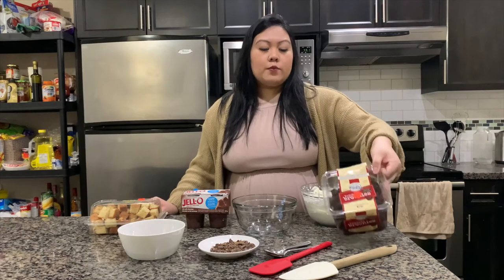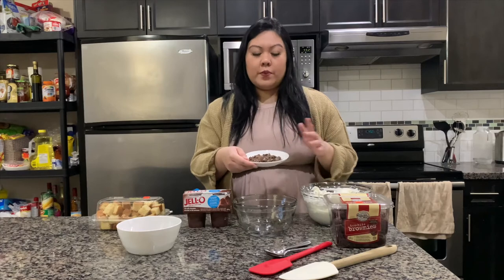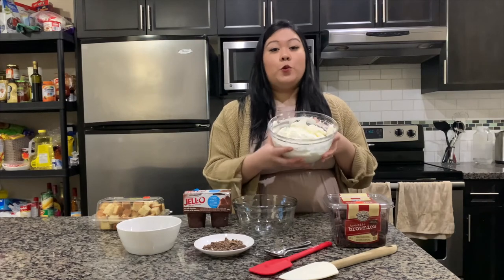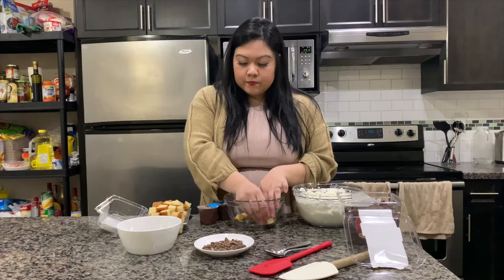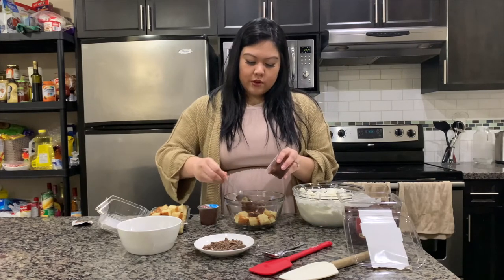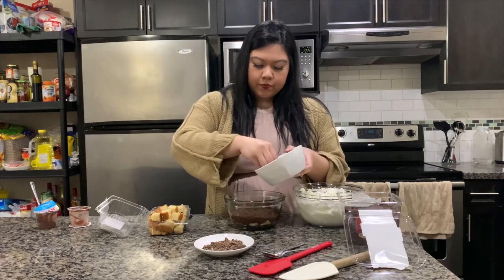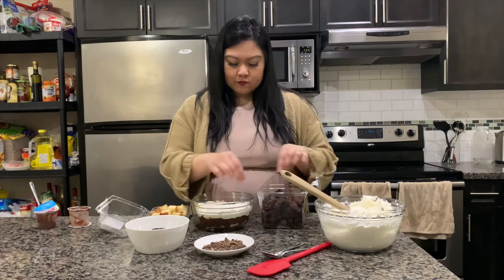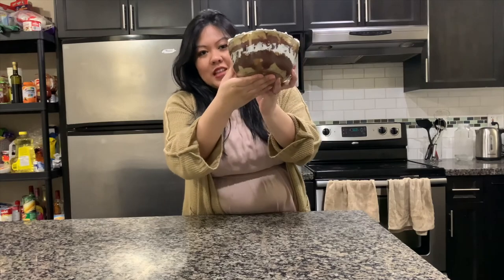3 Course Valentine's Day Meal - Episode 3: Easy Chocolate Trifle Dessert | Lynn Mumbing Mejia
Hey friends! This video teaches you how to make an Easy Chocolate Trifle Dessert. This is my last part out of a 3 part series on my channel - 3 Course Valentine's Day Meal. I noticed while editing this my lack of energy haha! I do admit to trying to film all of this in one day so I ended up filming this really late at night and also forgetting to take a thumbnail!!

xo,
lynn